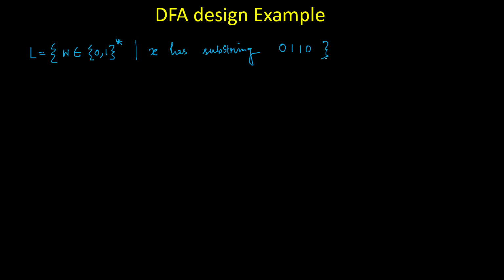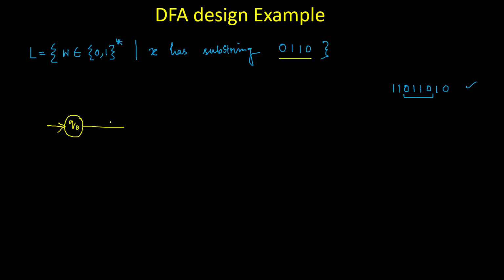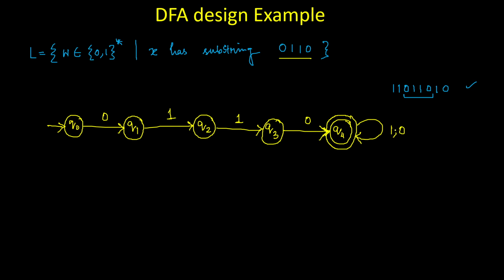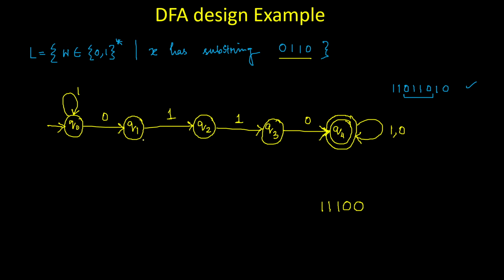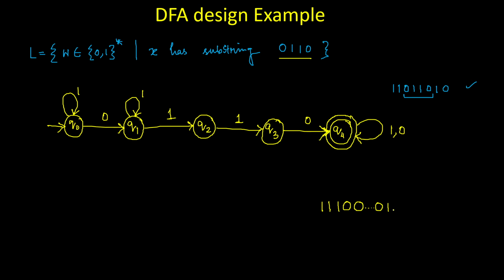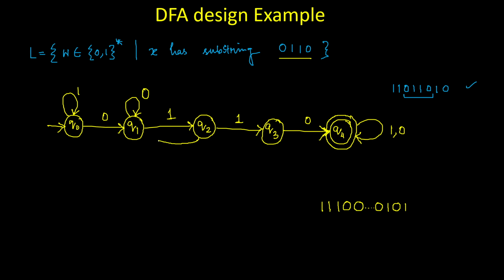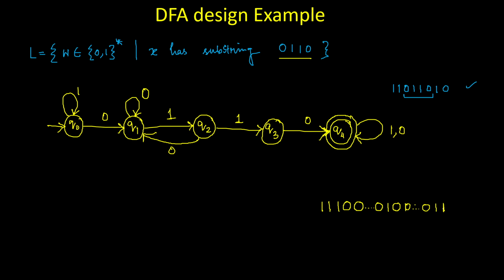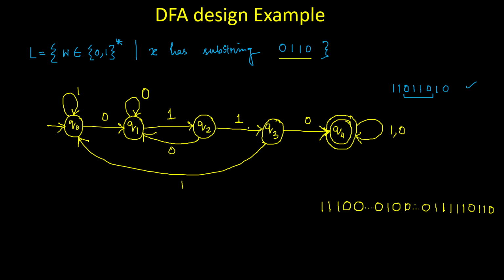Automata Theory 10: DFA Design example 2